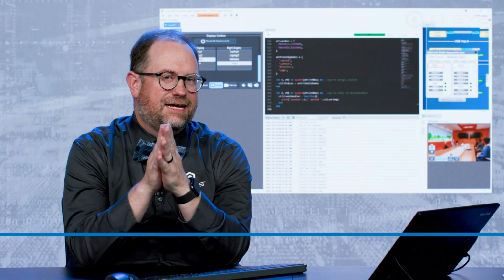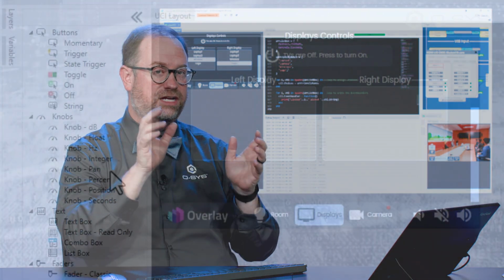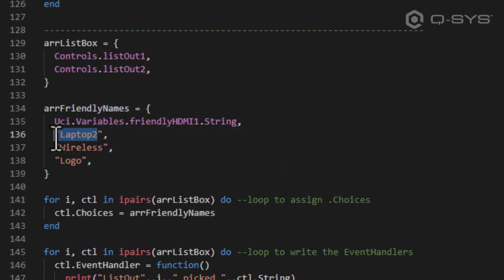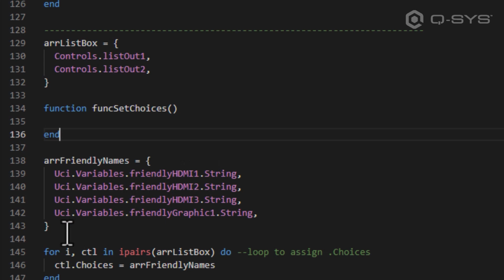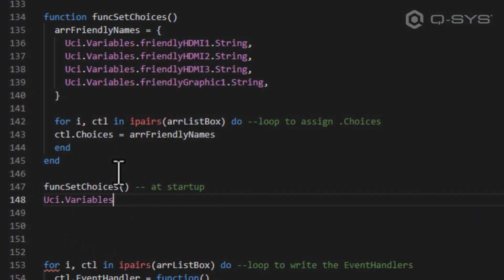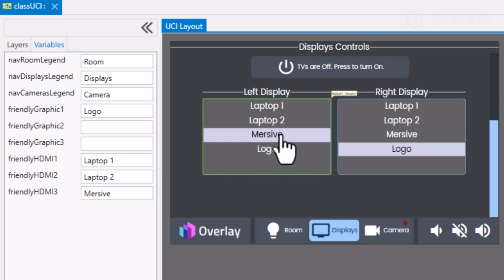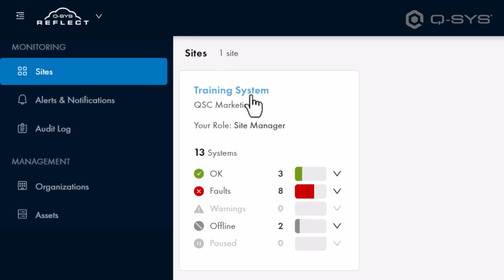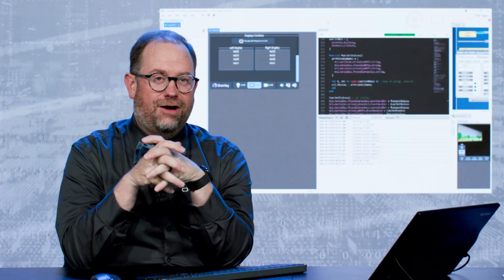Q-SYS Training | Control and UCI ADVANCED - K3 - UCI Variables with Reflect